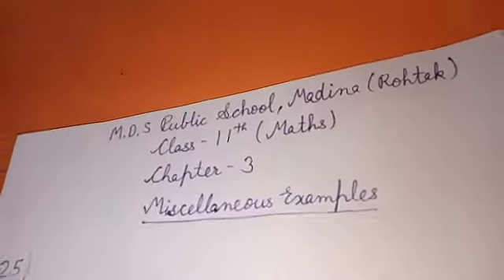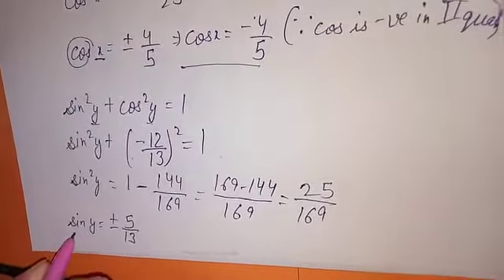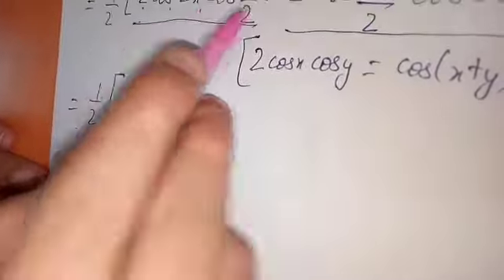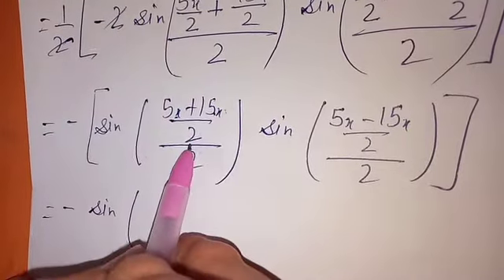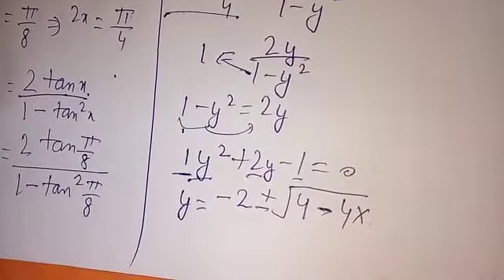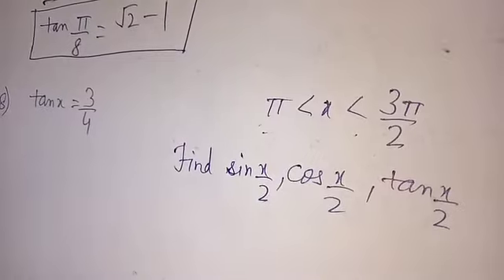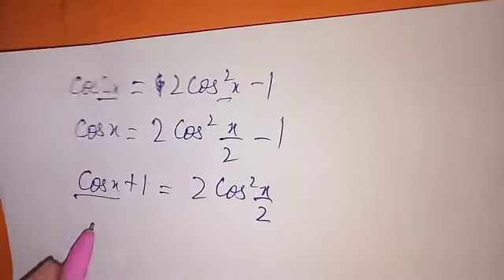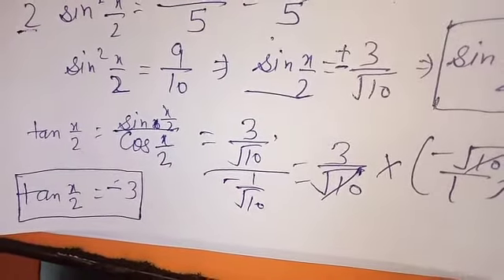Class 11th maths chapter 3 Trigonometric functions part 10